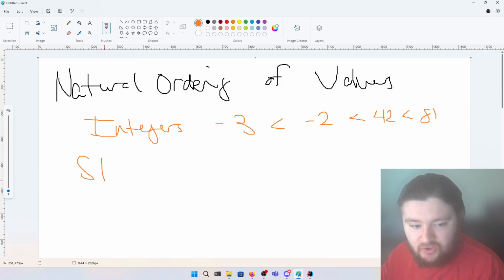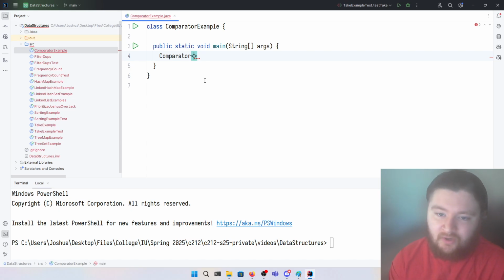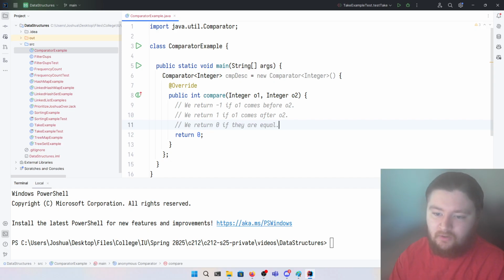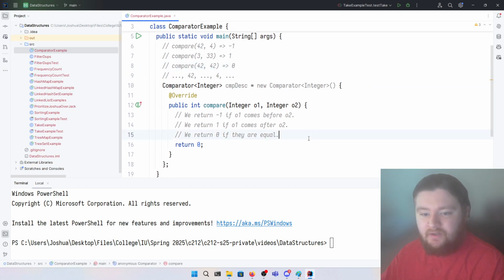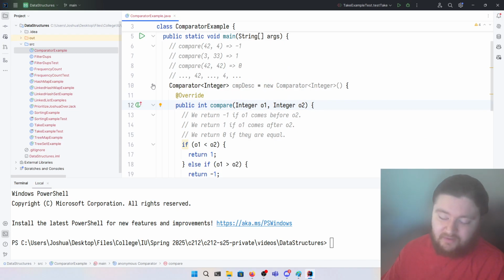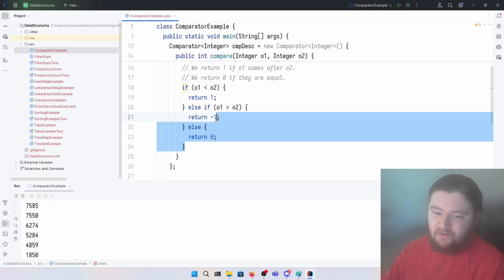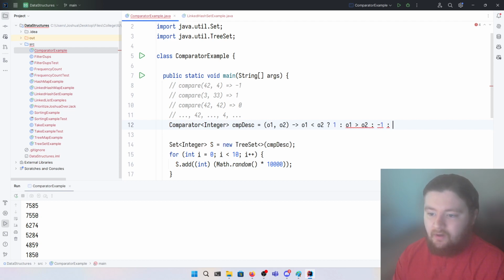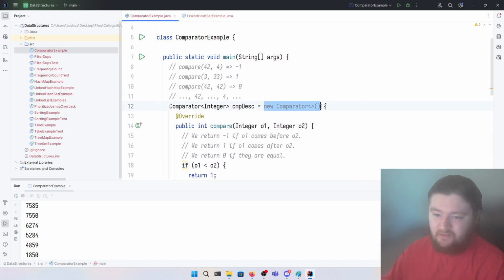C212 - Chapter 3.2: Comparators